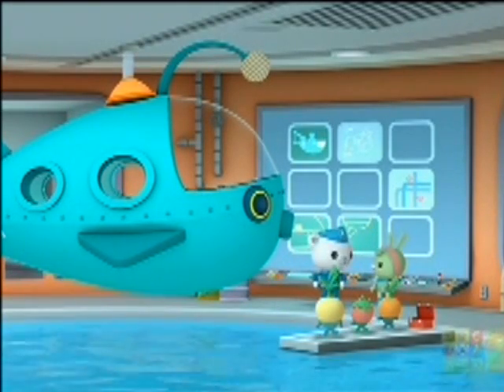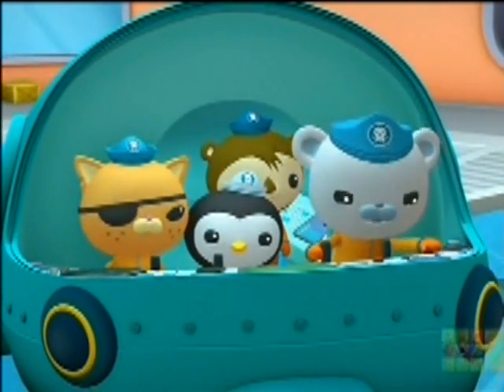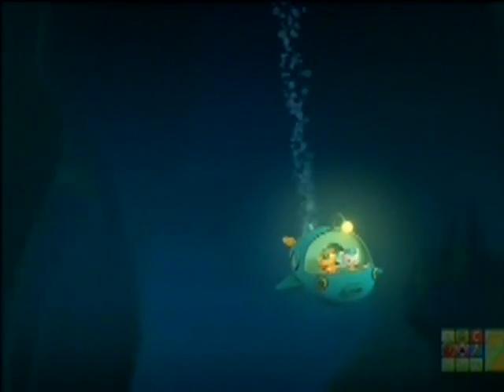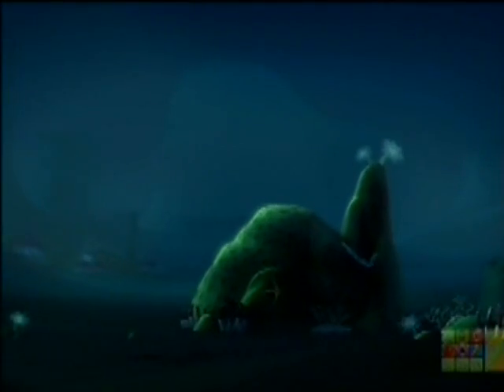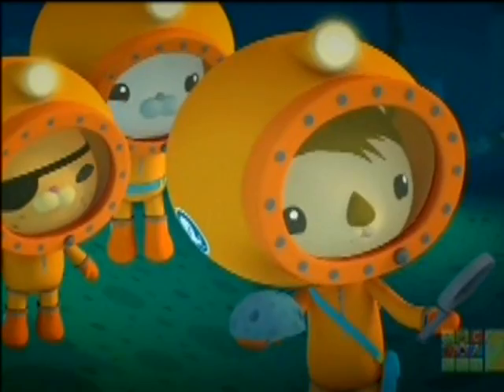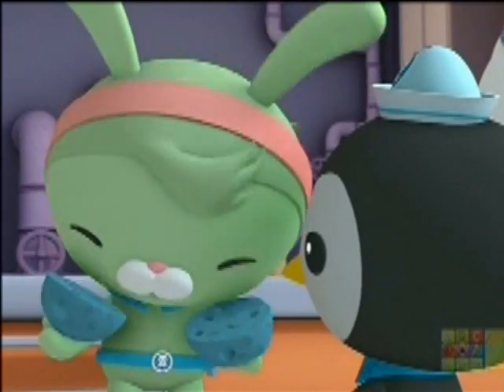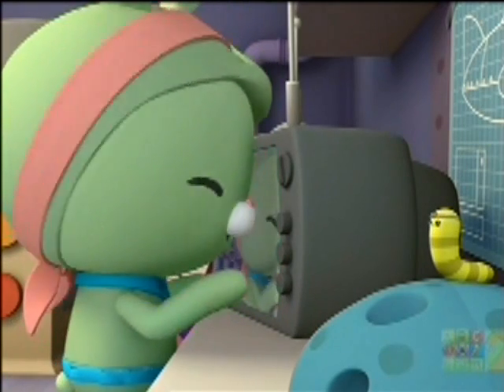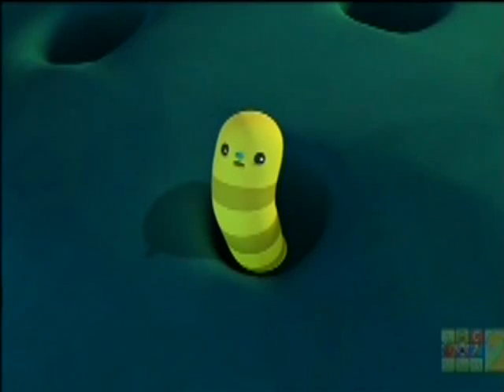Octonauts s1e18 the midnight zone